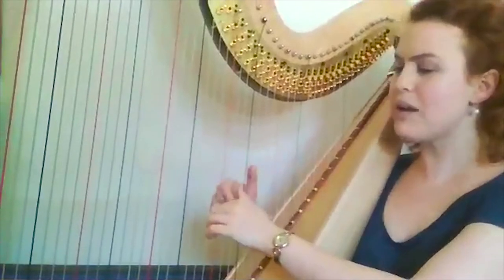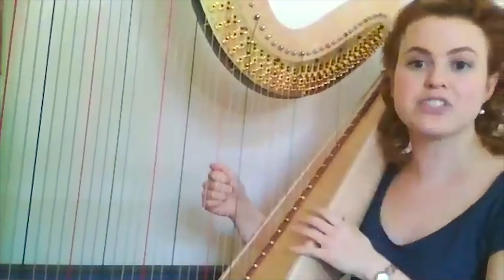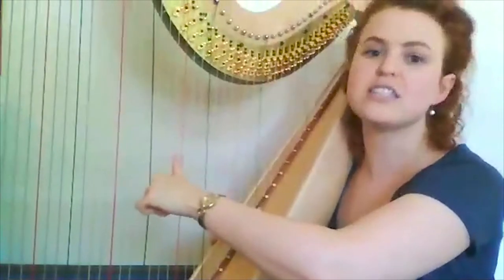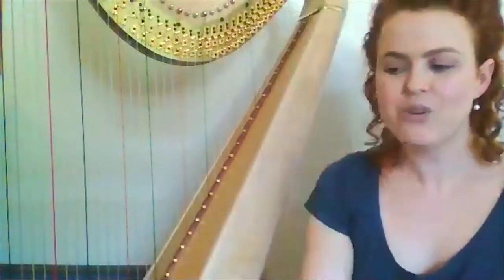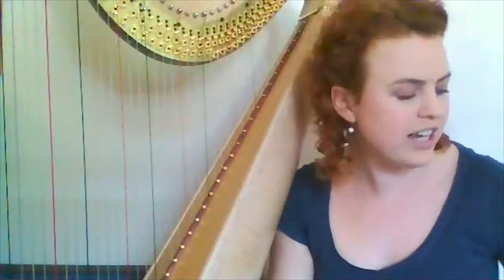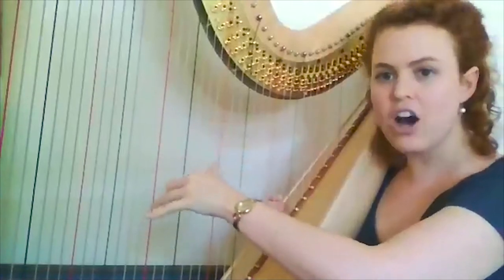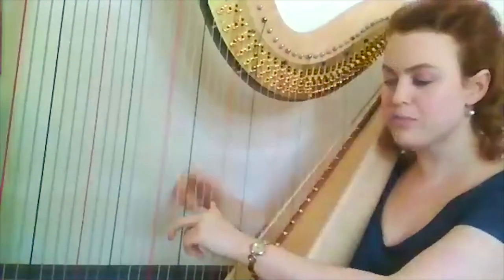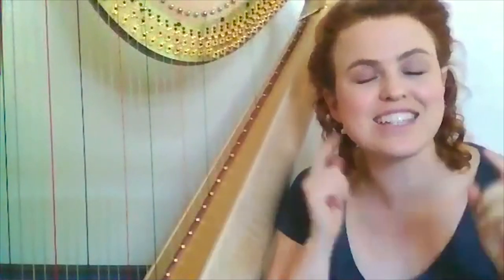Play more fluently by looking ahead (Gerard’s lesson)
If you'd like to sing with your harp, this is the inspiration you need! :)

3) FREE sheet music for Sailing on a Lake (beginner harp piece)

4) ONLINE HARP COURSES, designed to build your harp technique while learning well-known songs

5) LET’S CONNECT!